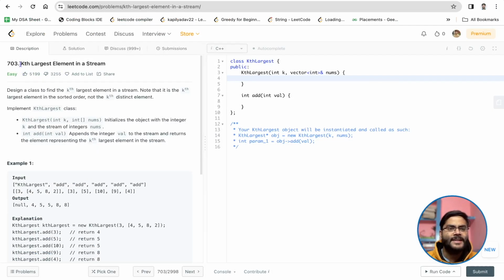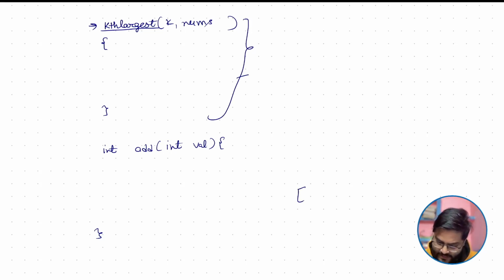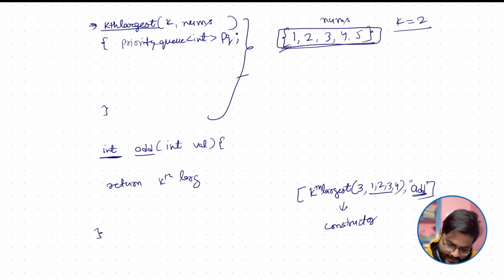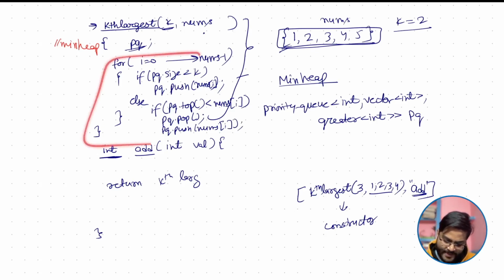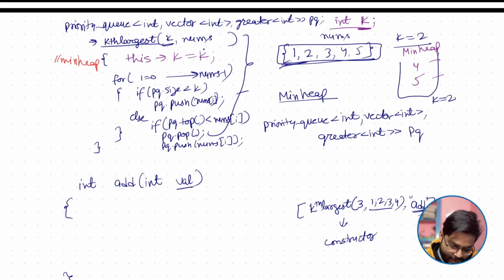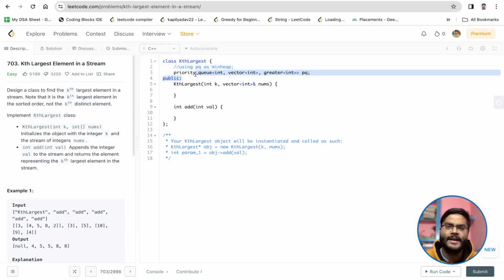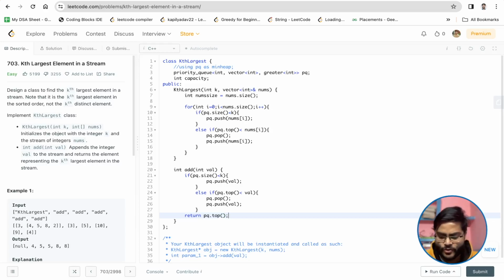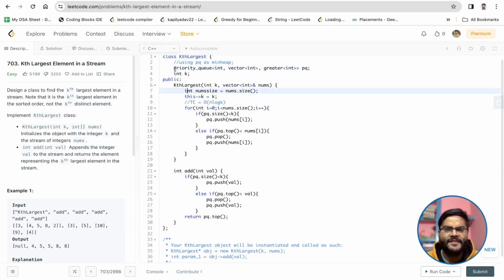Kth Largest Element in a Stream | C++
In this Lecture, I have Discussed LeetcodeKth Largest Element in an Array, w| Priority Queue in  C++